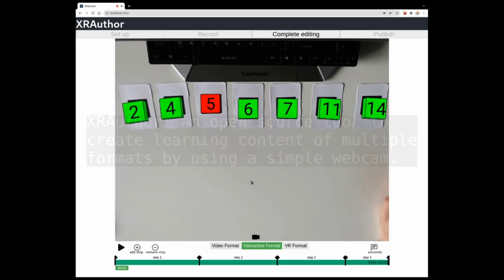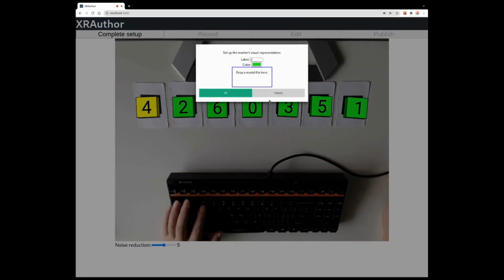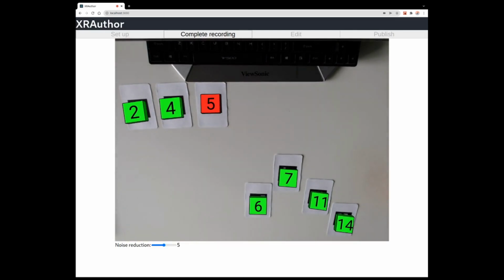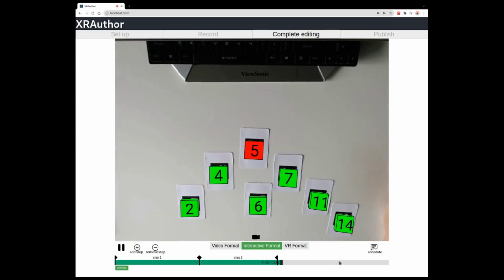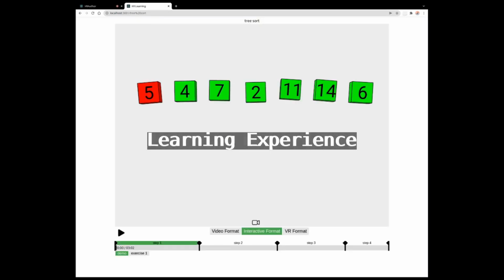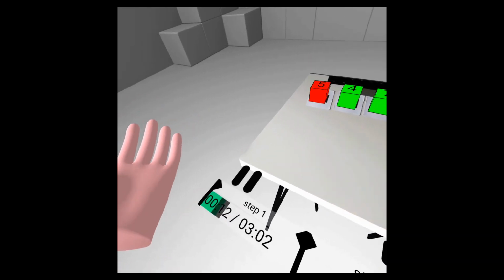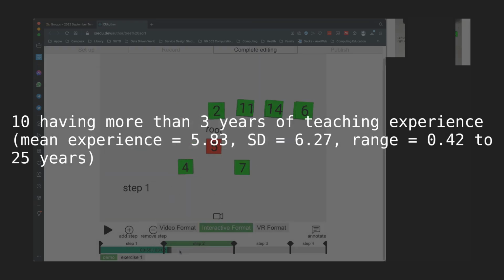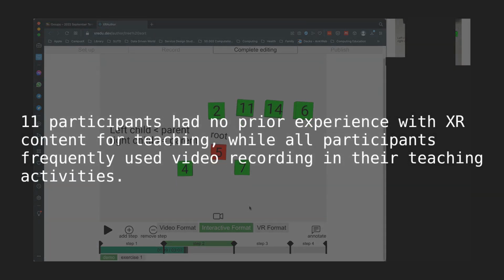XRAuthor by Centre for Immersification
Creating learning content in multiple formats of different immersion levels.